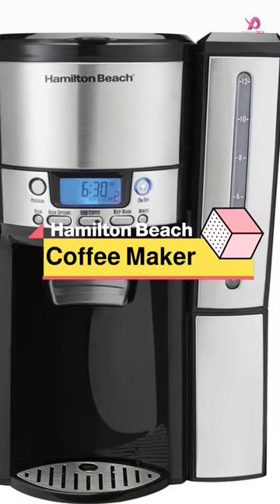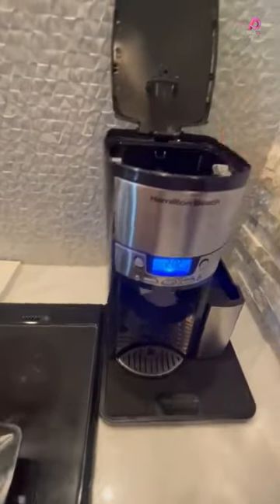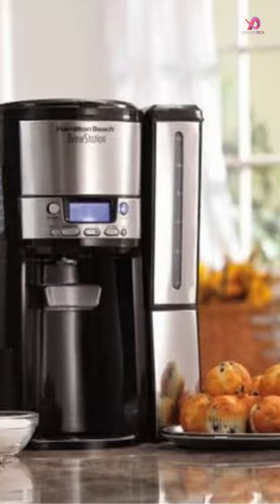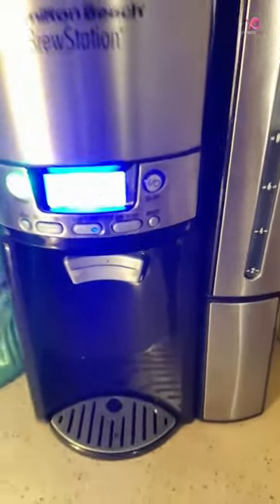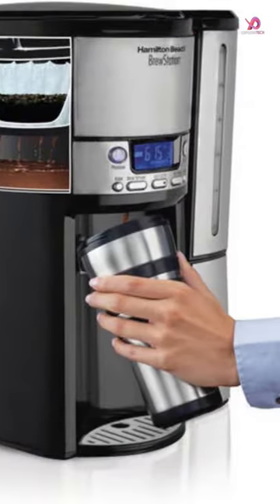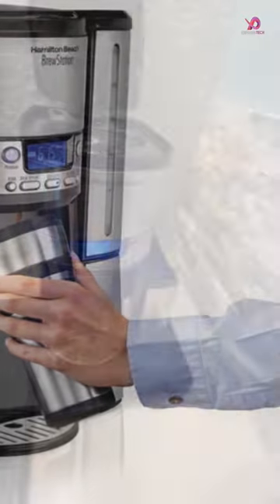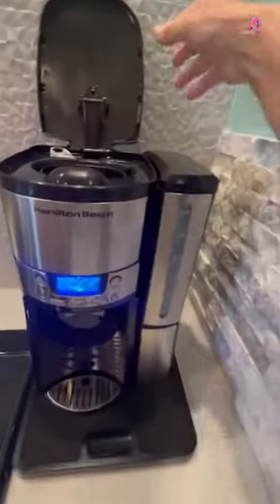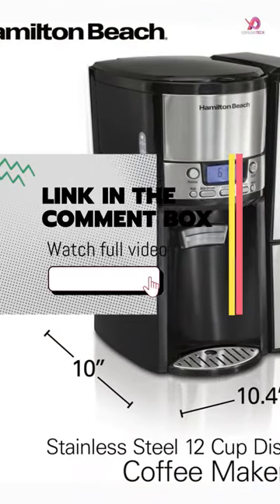Unveiling the Dark Secrets of the Hamilton Beach Programmable Coffee Maker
In This Video I'll Show About: Unveiling the Dark Secrets of the Hamilton Beach Programmable Coffee Maker, Best Coffee Machine for Home, Good Housekeeping Review, Single Serve Coffee Maker 2023, Portable Coffee Maker, Good Housekeeping Review, Drip Coffee Maker Review, Single Serve Coffee Makers, Single Serving Coffee Maker, Best Single Serve Coffee Maker 2023, Best Single Serve Coffee Makers

5️⃣ Ninja CFP301 DualBrew Pro Specialty 12-Cup Drip Maker with Glass Carafe

4️⃣ Mr. Coffee 10 Cup Thermal Programmable Coffeemaker

3️⃣ Hamilton Beach Programmable Coffee Maker, 12 Cups, Front Access Easy Fill

2️⃣ Ninja DCM201BK Programmable XL 14-Cup Coffee Maker PRO with Permanent Filter

1️⃣ Hamilton Beach Brewstation Programmable Dispensing 12 Cup Drip Coffee Maker